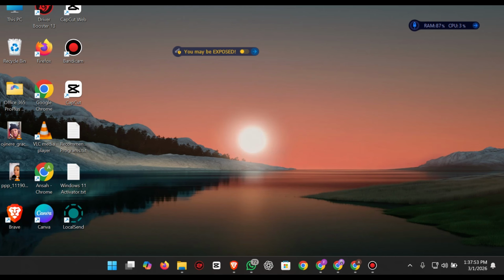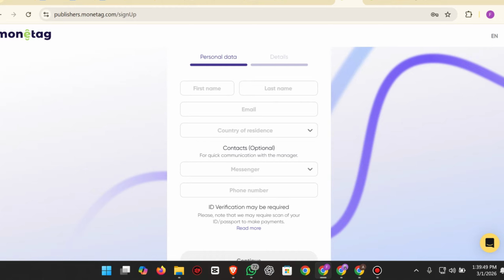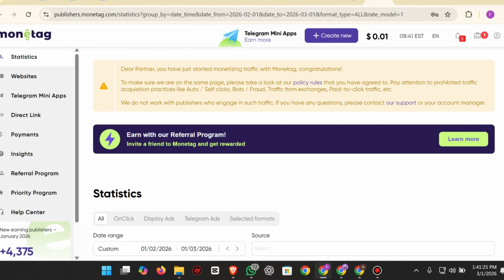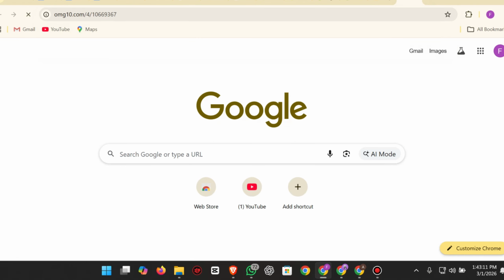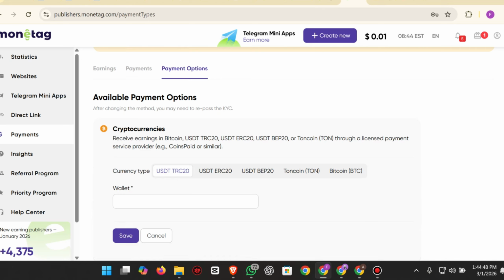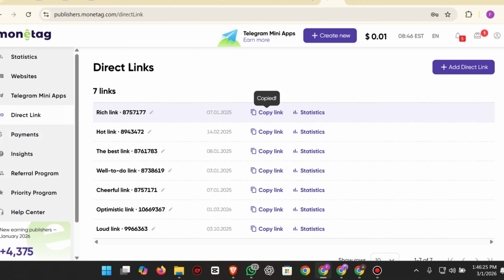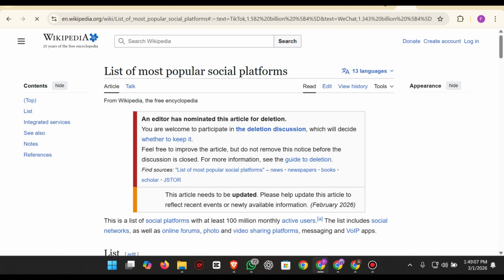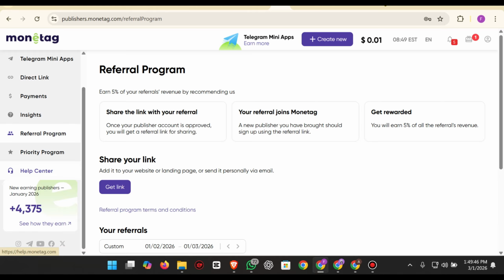Monetag DirectLink Earnings || New Strategy on Monetag 2026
Are you using Monetag DirectLink the right way in 2026? In this video, I break down a brand new strategy that’s helping publishers and beginners increase their Monetag DirectLink earnings without complicated setups or paid traffic.

Monetag has evolved, and what worked before does not always work now. I’ll show you how DirectLink really performs in 2026, how to place it properly, what traffic converts best, and how to avoid the common mistakes that silently kill your revenue.

You’ll learn:

• How Monetag DirectLink works in 2026
• A new traffic approach that increases clicks and conversions
• Smart placement strategy for higher earnings
• Mistakes to avoid if you want consistent payouts
• How to scale safely without getting your account flagged

This strategy is beginner friendly but powerful enough for experienced publishers who want to increase their CPM and overall DirectLink revenue.

If you’re serious about making money with Monetag DirectLink in 2026, this is the strategy you need to test.

Make sure to watch till the end and apply the method step by step.